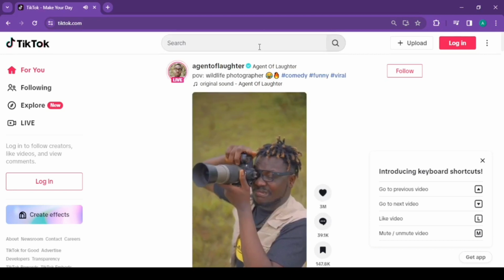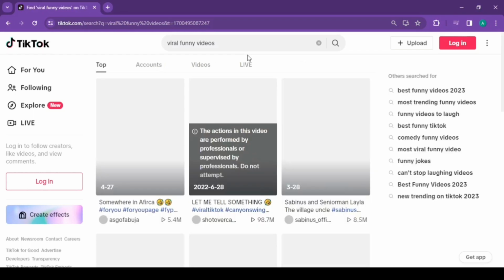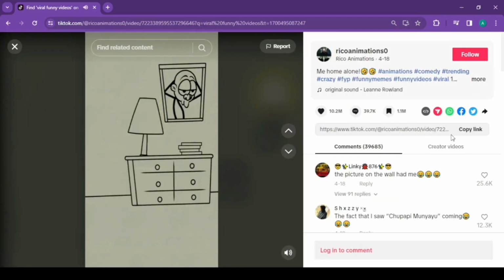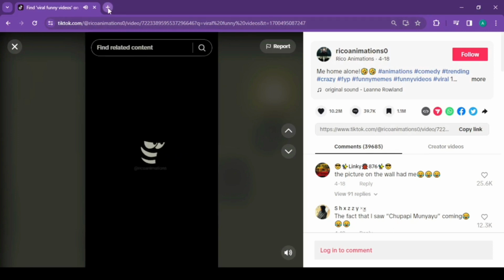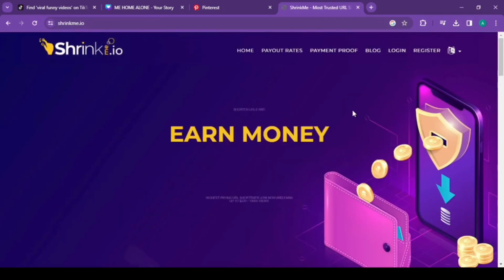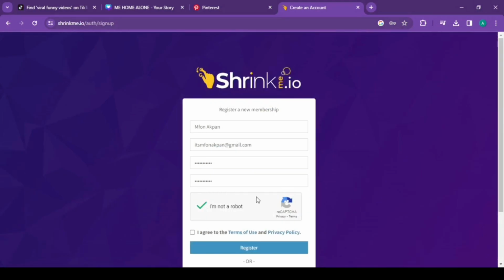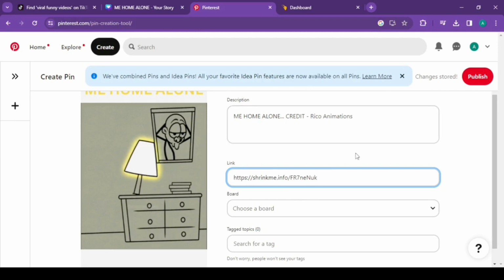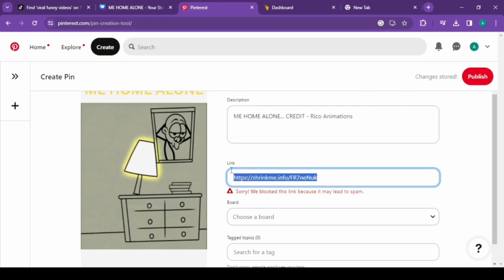I TRIED Earning $17.23 Watching TikTok Videos | Honest Review & Experiment